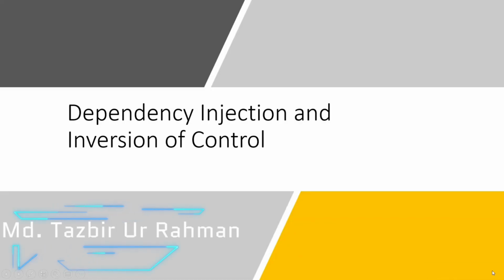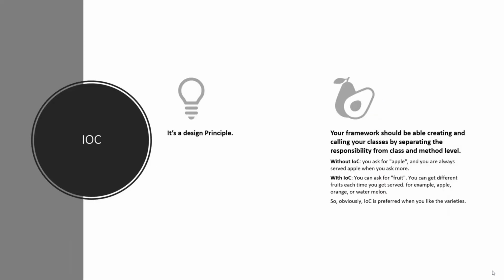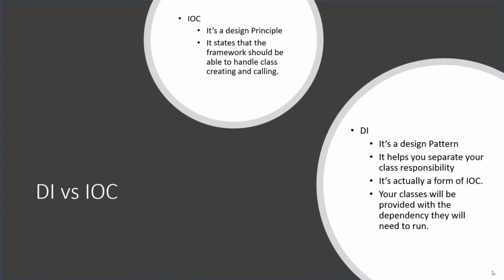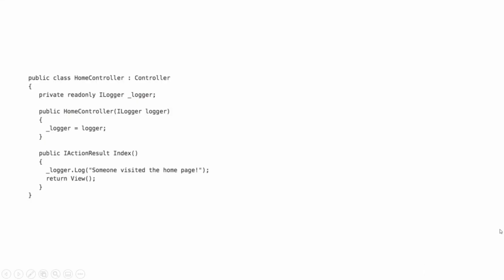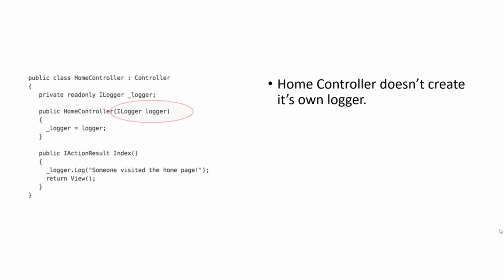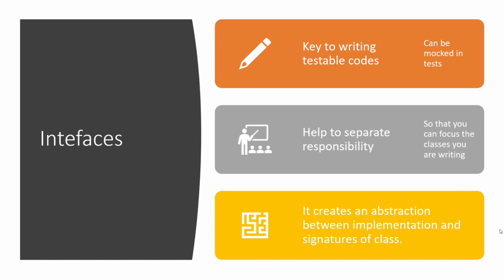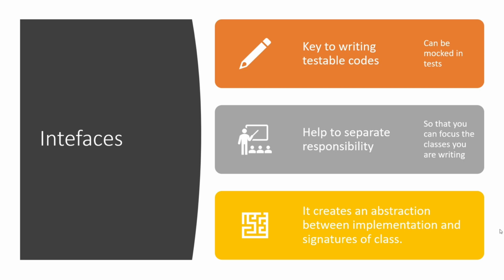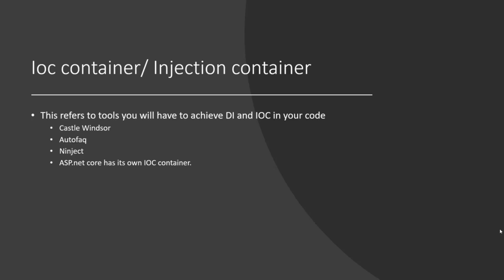Dependency Injection and Inversion of control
Basic understanding of Di and iOC